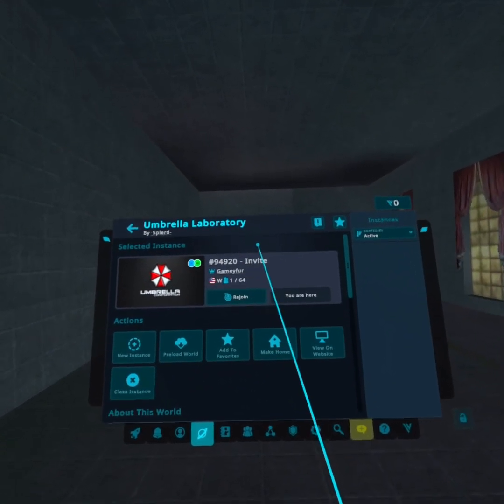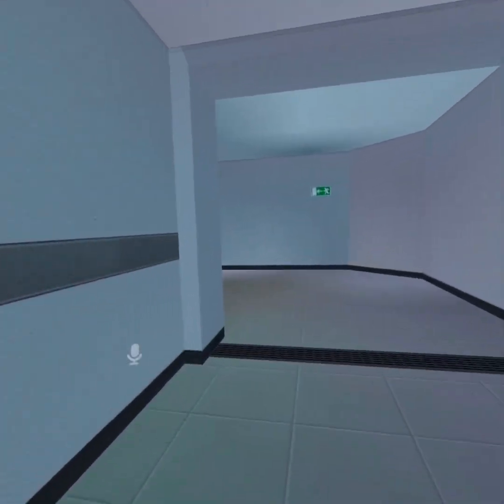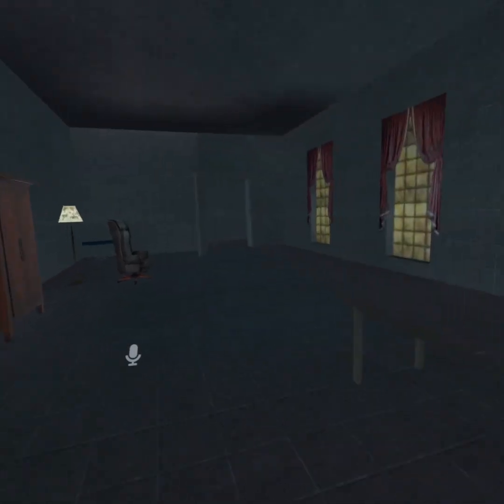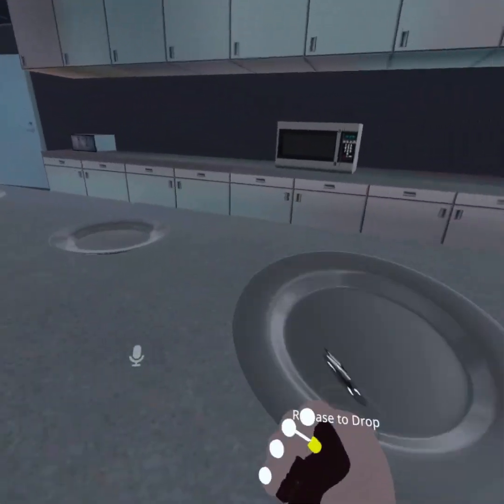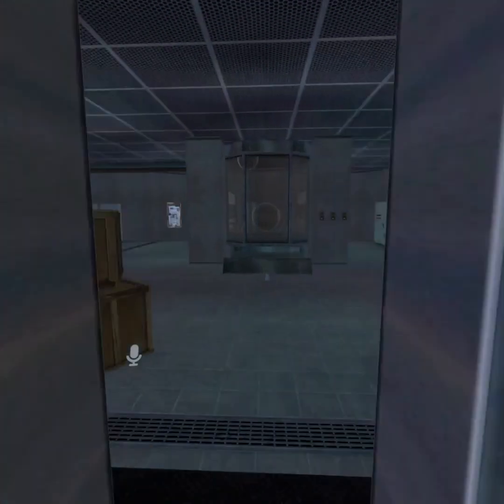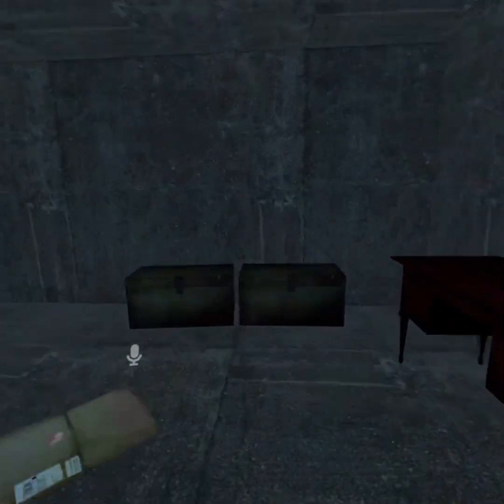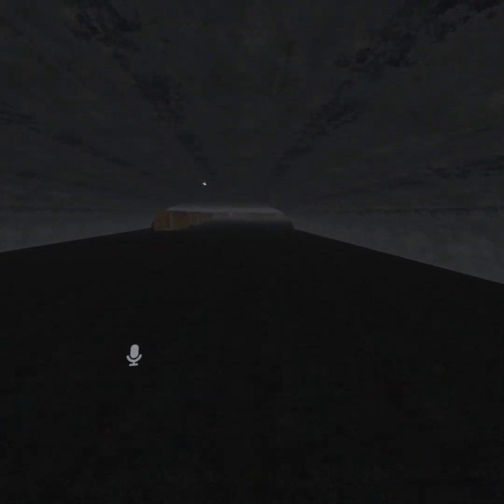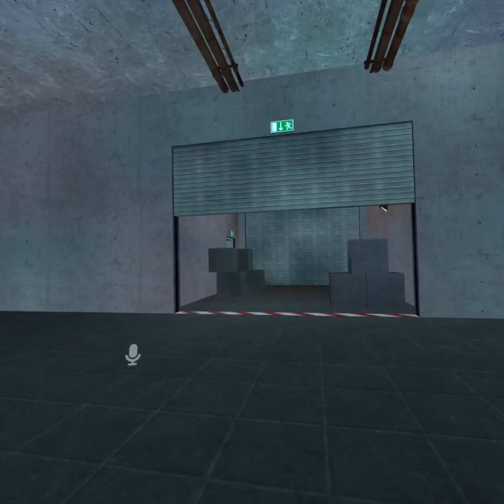Umbrella Laboratory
Great world for rp, especially if your doing a Resident Evil role play.